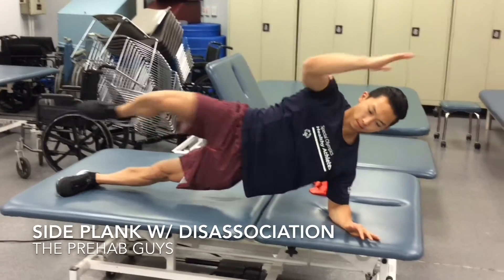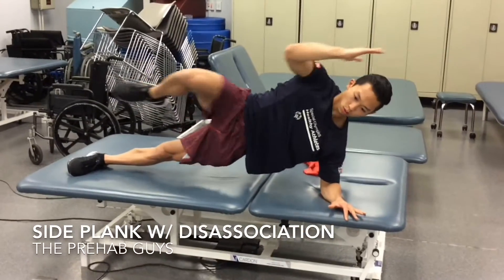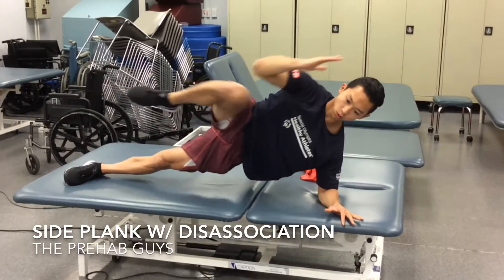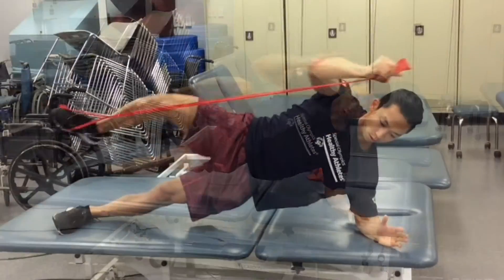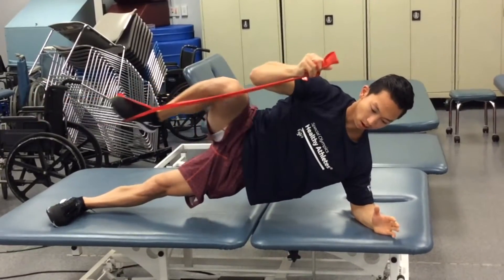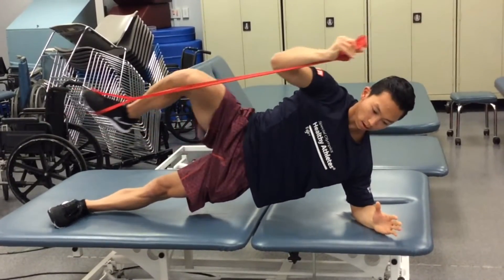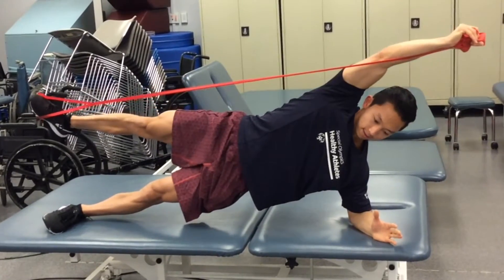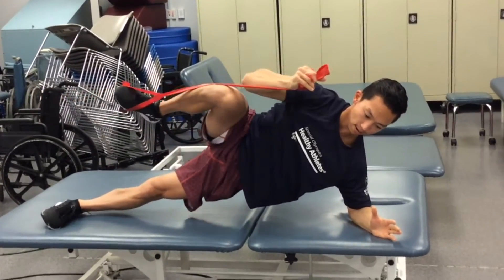Side Plank Disassociation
"Side Plank w/ Disassociation"

We are HUGE ADVOCATES of the side plank and have highlighted this exercise as well as many variations of it prior. Briefly, the side plank has THE HIGHEST GLUTE MED EMG ACTIVITY OF ANY BODY WEIGHT EXERCISE. The glutes are so important to low back health as well as controlling femoral motion which plays a huge role in [P]Rehab for your knee. Oh yeah, don't forget that this exercise is also a PLANK - meaning we're working on core stabilization as well. Even more benefit for your low back health!

A big problem we see with our athletes is the ability to STABILIZE THEIR CORE WHILE INDEPENDENTLY MOVING THEIR EXTREMITIES. But this dissociation isn't the only problem, there can be some BIG side to side differences in terms of how well an athlete is able to stabilize their core using their left vs right upper or lower extremities (think of your slings).

Do your best to stay as STILL AS POSSIBLE in the side plank position as you move either your arm or leg. Regress by going on a knee. Adding a @theraband (CLX loops) as shown is more facilitory than it is going for any true strength gains.